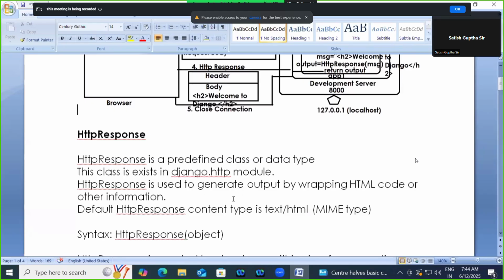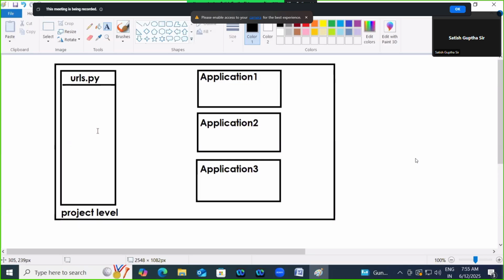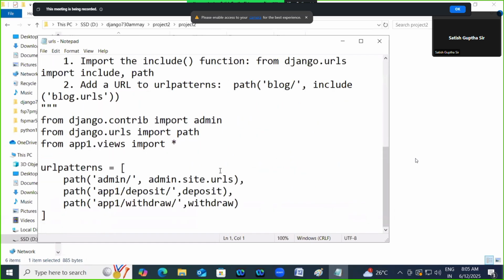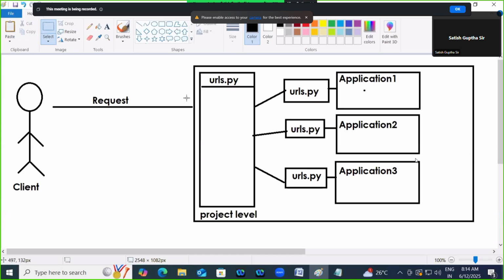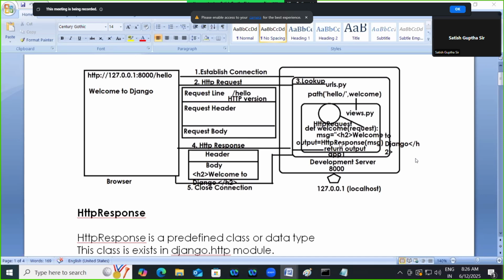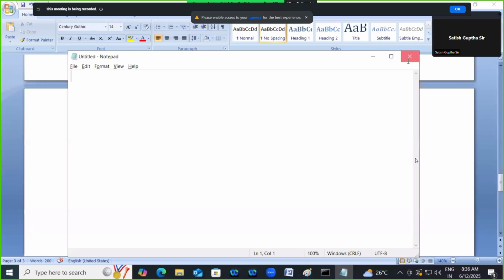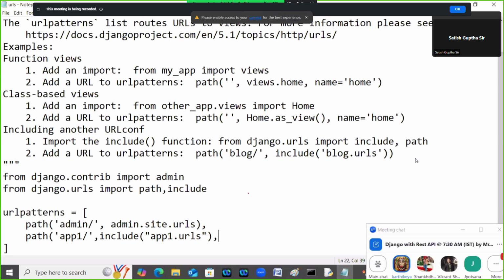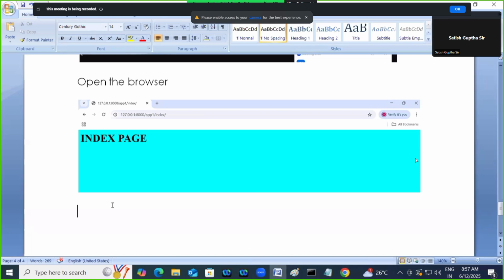DJANGO BY STATHISH GUPTA SIR